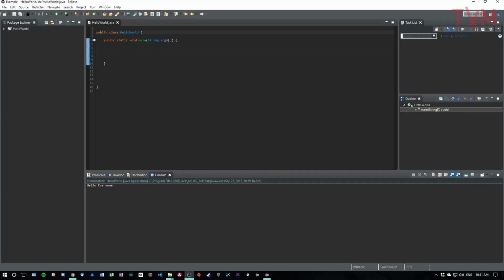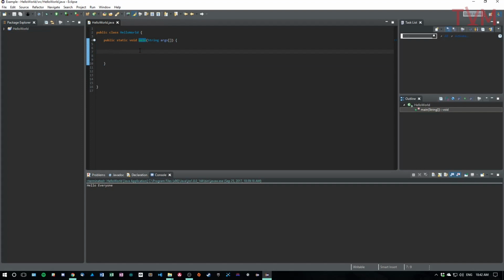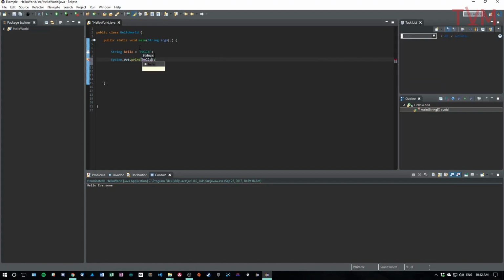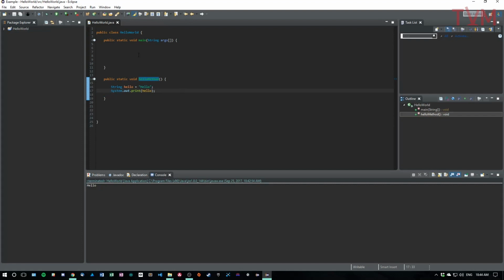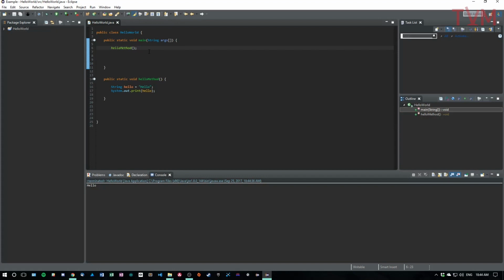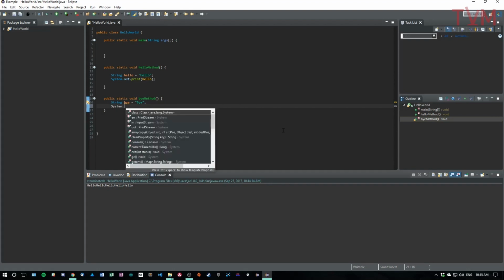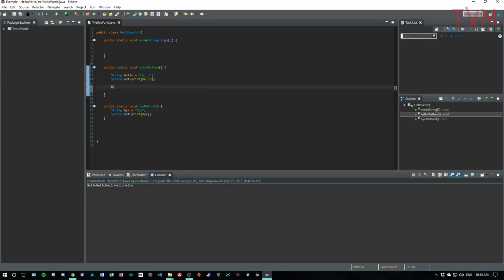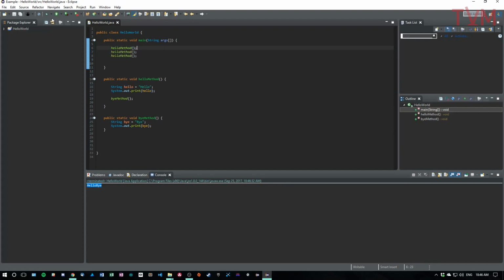Java Tutorial - Methods (COMP 202)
Learn to reuse code throughout your Java program with methods.